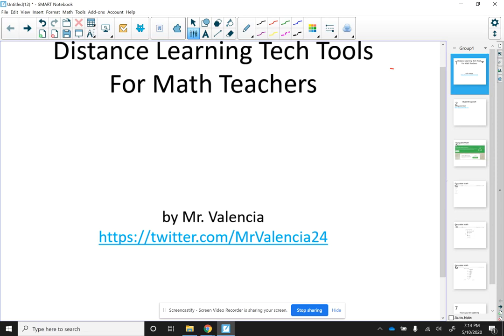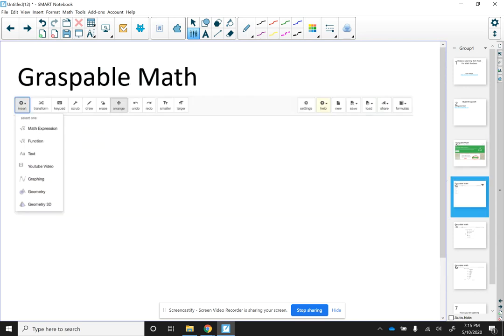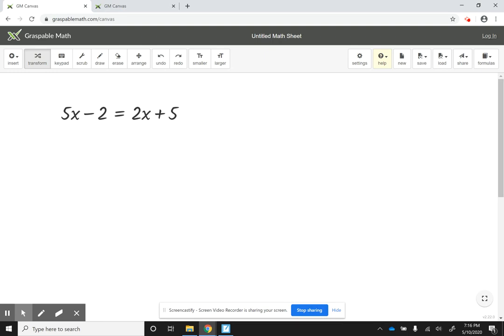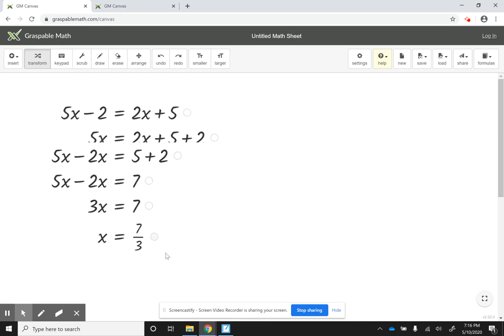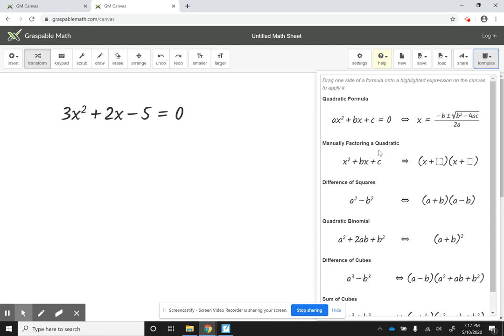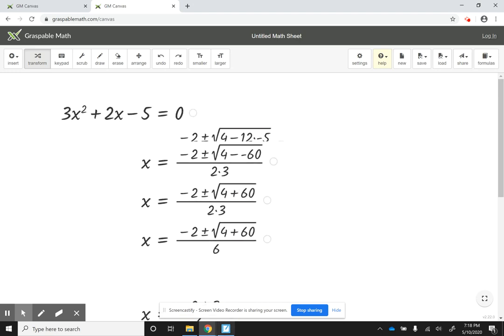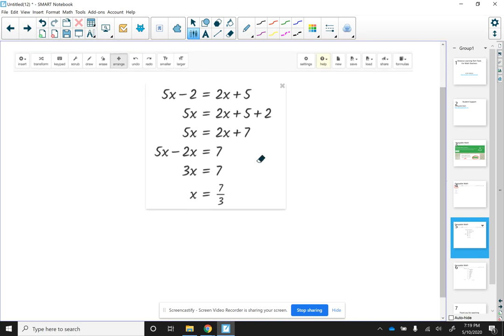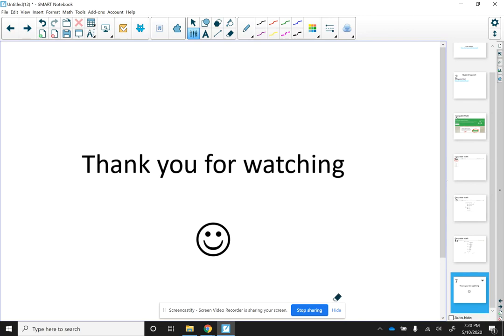Distance Learning Tech Tools - Student Support using GraspableMath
Helping teachers with RemoteLearning